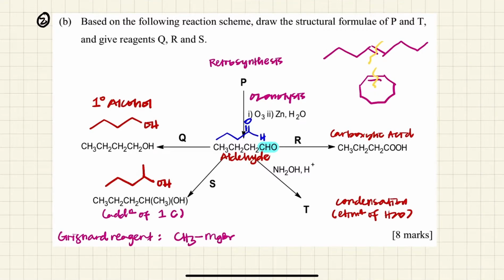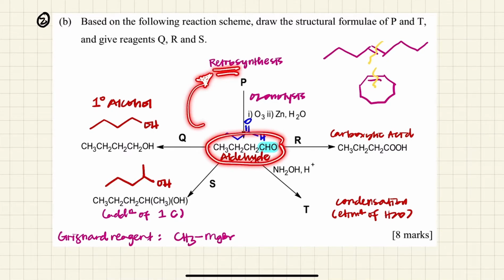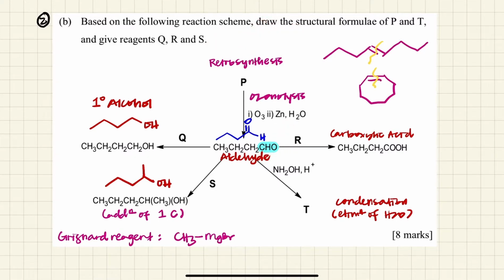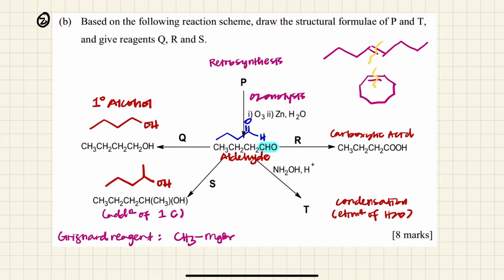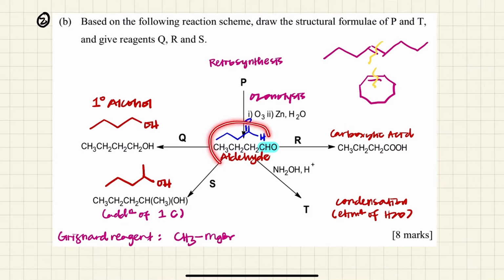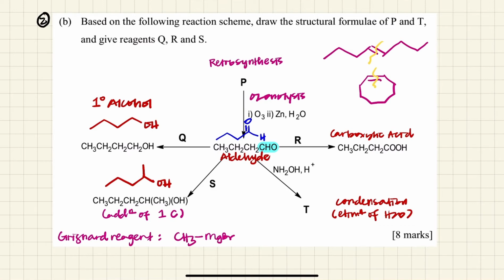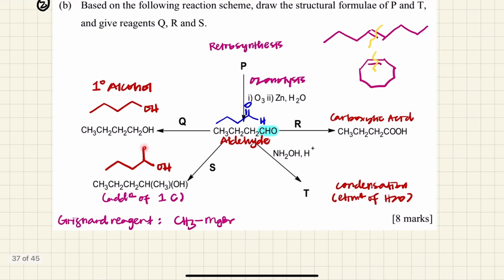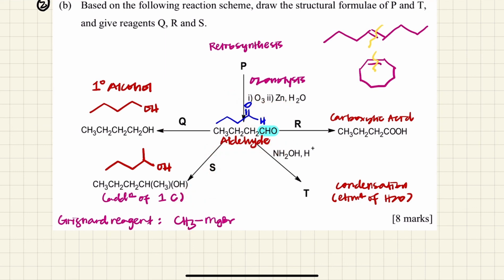Revision Chapter 9 Carbonyl Compounds (Part 2)